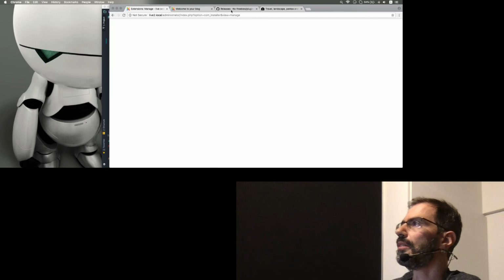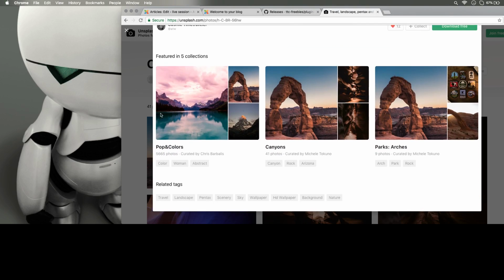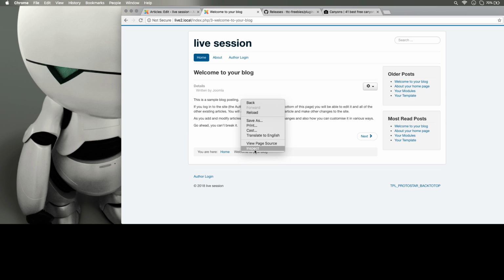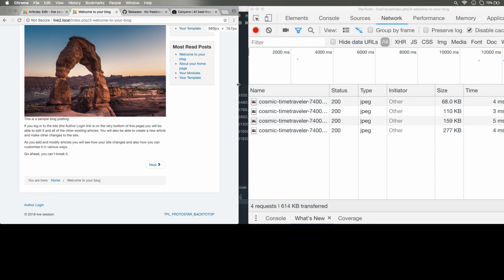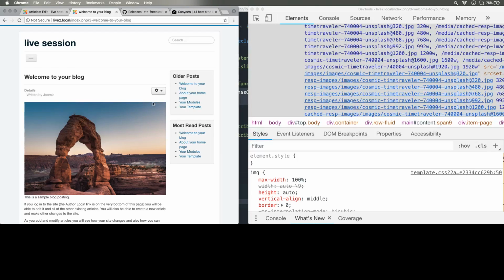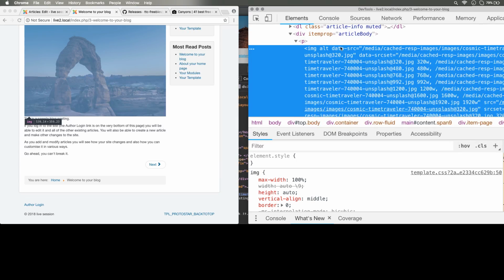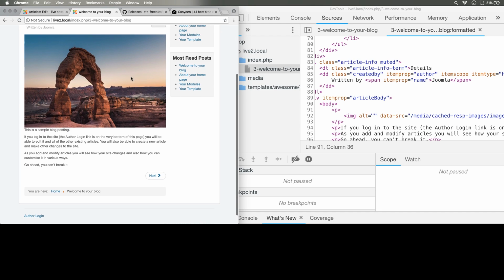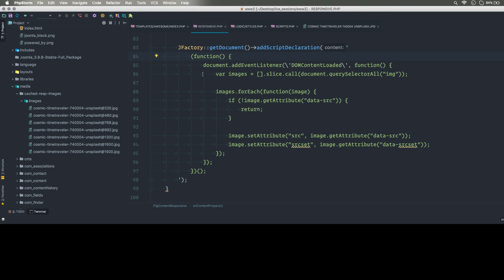Performant Joomla, Session 4, Images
Lazy loading, srcsets, responsive by default.